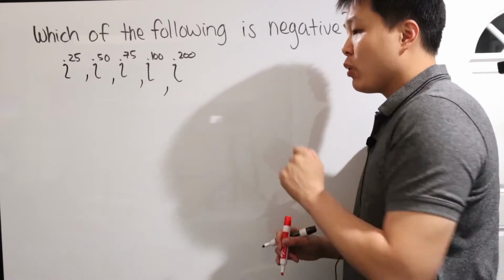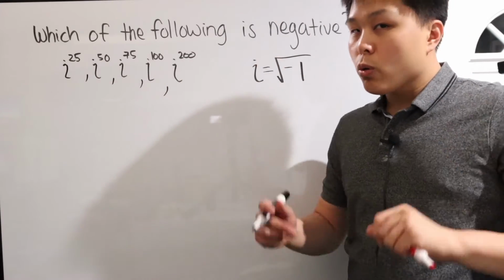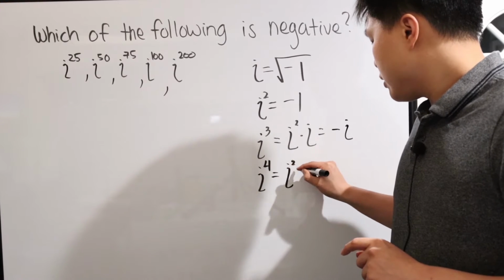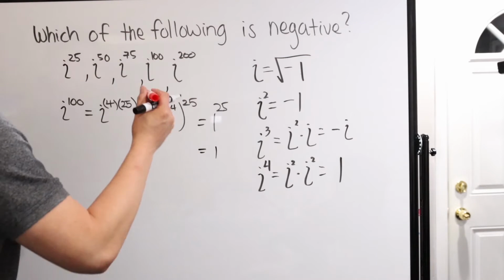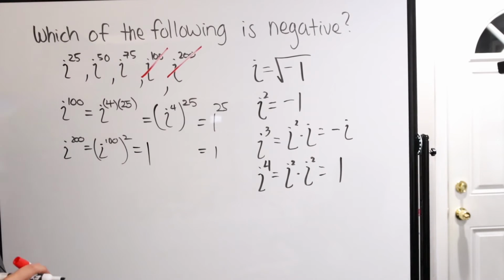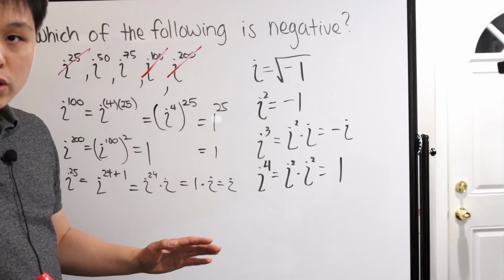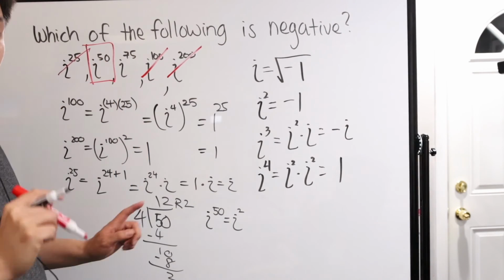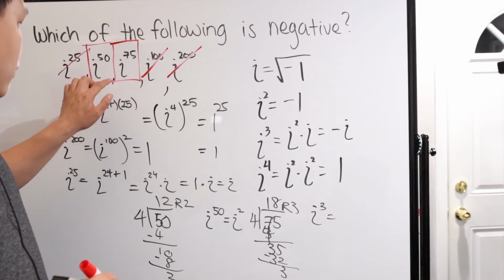Imaginary Numbers - Math Test Question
Hello, in this video I will cover a math test question that tests your understanding of imaginary numbers. For those that do not know what an imaginary number is, it is represented by the variable “i”. i is equal to the square root of negative 1. A few things to remember when trying to solve this problem:
- i is the square root of -1
- i^2 is -1
- i^3 is -i
- i^4 is 1

Problem of the video: Which of the following is negative? i^25, i^50, i^75, i^100, i^200

Credits:
Custom Titles: Simple Video Making